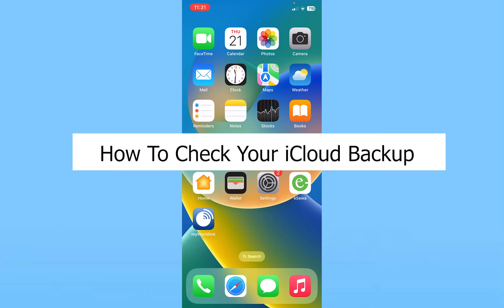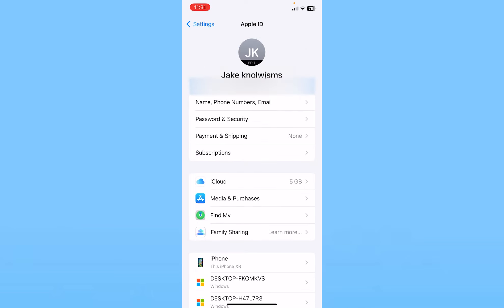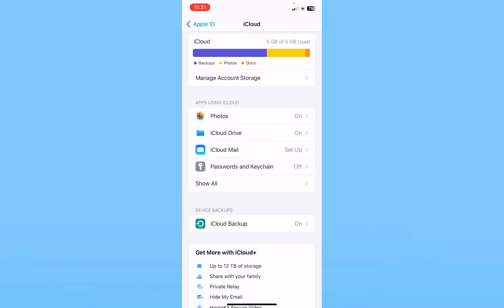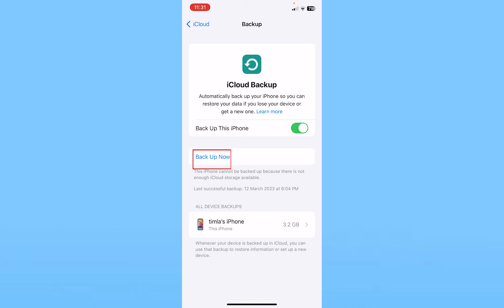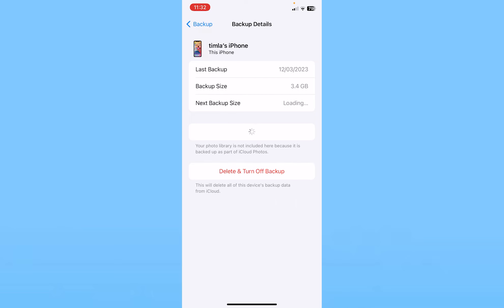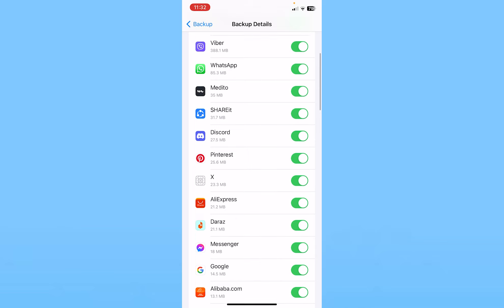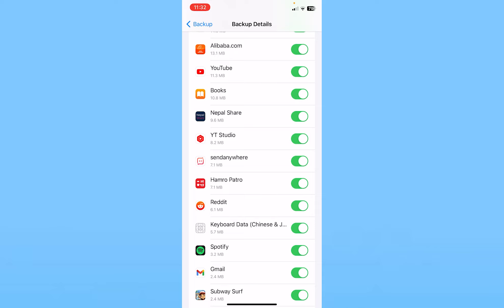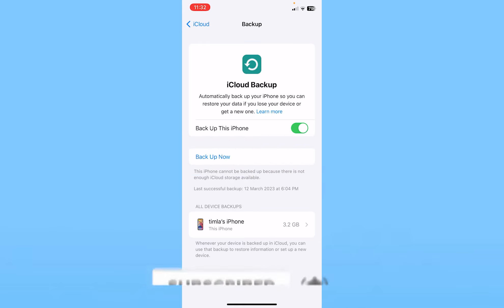How To Check Your iCloud Backup (2023) | Manage iCloud Storage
Confused about how to Check Your iCloud Backup? In this video, I'll show you how to check your iCloud backup on your iPhone, iPad, and Mac. This is a great way to make sure that your data is safe and secure.